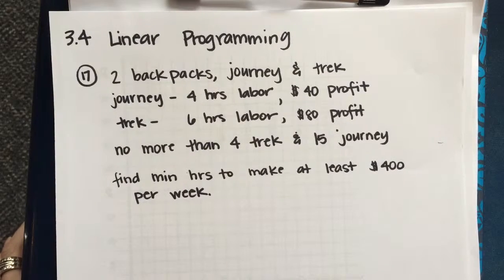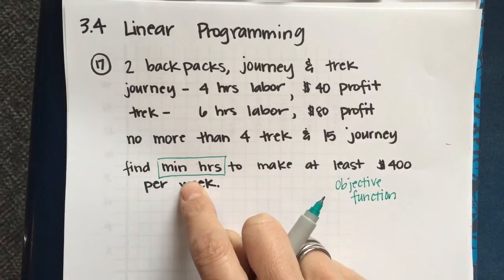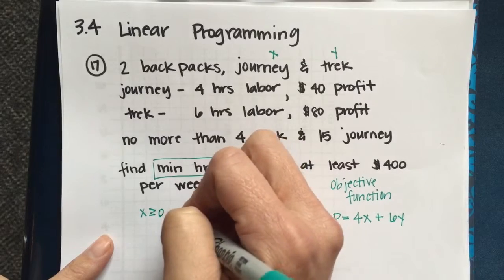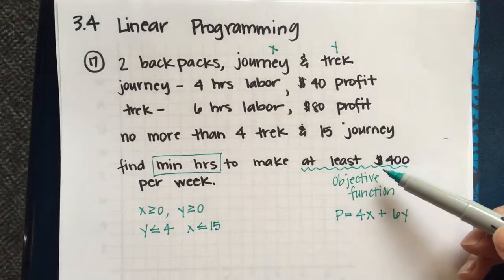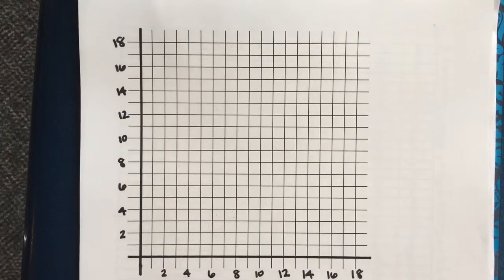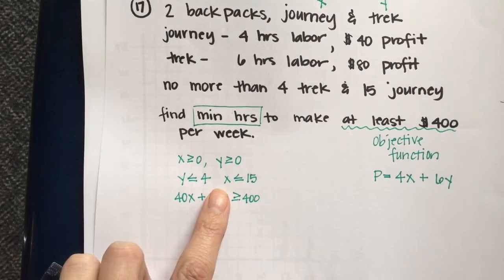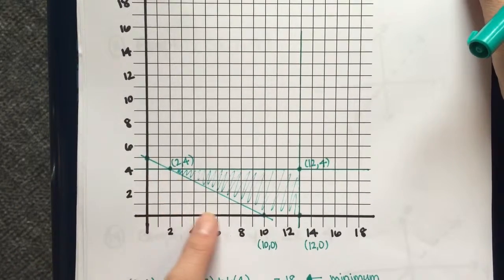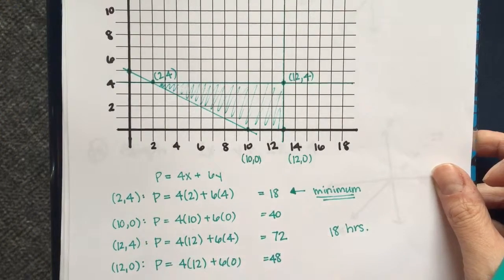Advanced Algebra: 3.4 Linear Programming